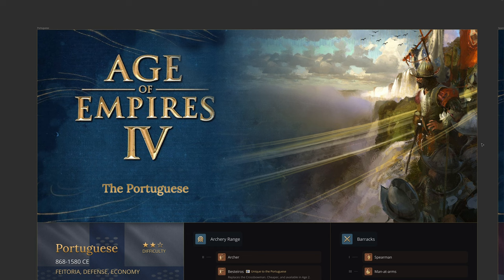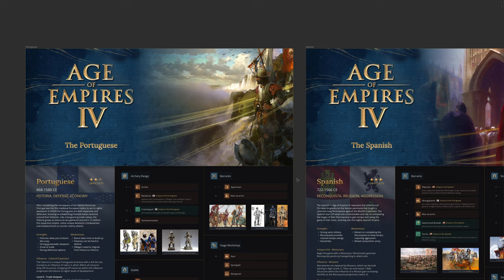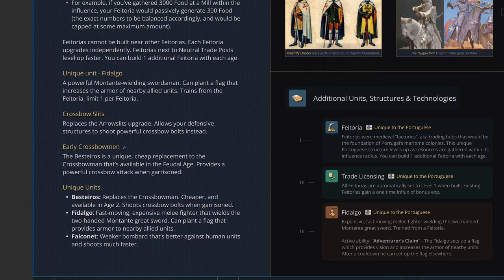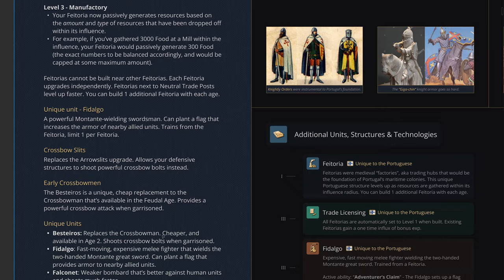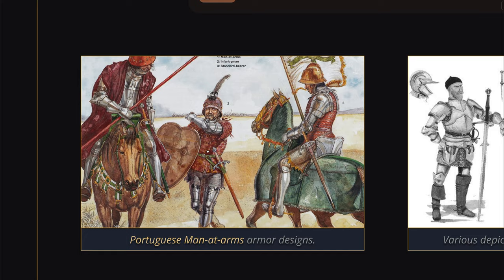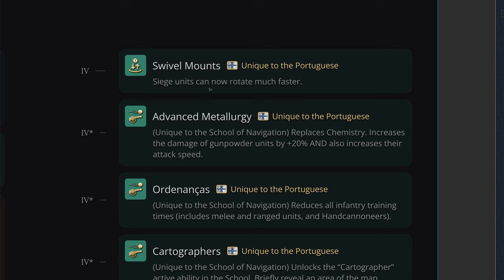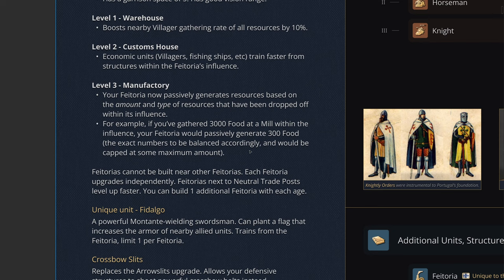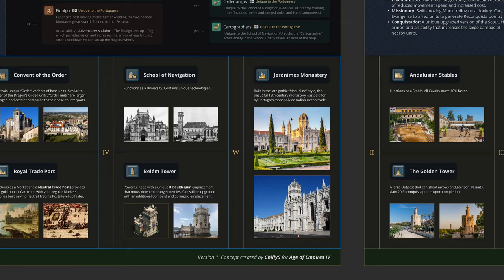How I'd design the Portuguese in AOE4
Hey ya'll, got another civilization concept deep dive for ya. This one's going over my concept for the Portuguese. Not a civ I originally intended to do a concept for but after quite a bit of popular demand I read up on their history and I gotta say I've been converted. Curious to hear your thoughts on this design!

If you're looking for folks to play AOE4 with, come hang out on my Discord

Sections:
0:00 Intro
6:27 Concept Overview
18:32 Units & Techs
32:59 Landmarks
45:37 Conclusion